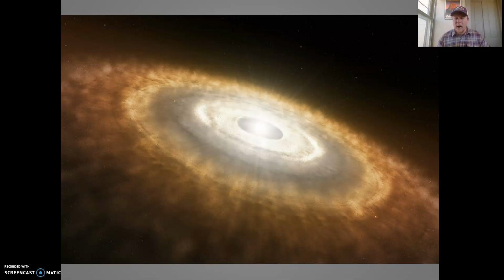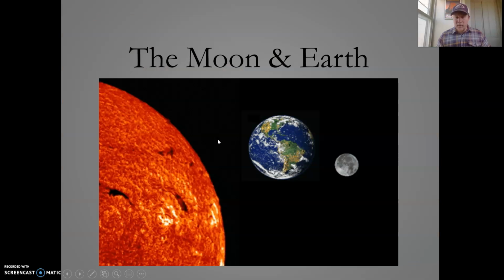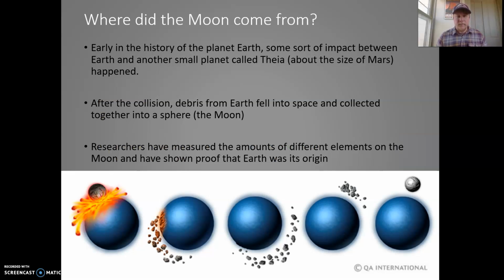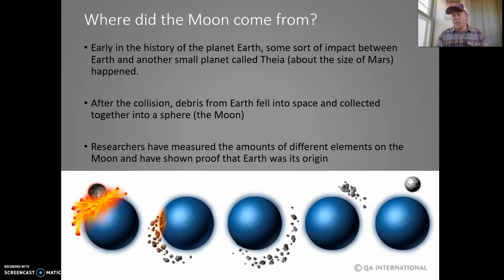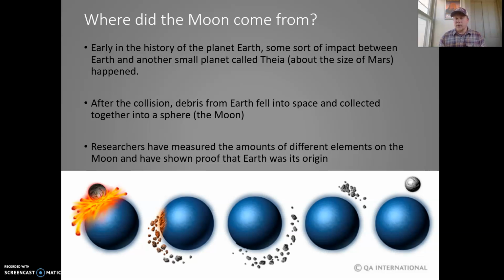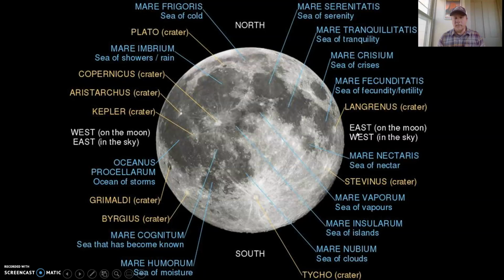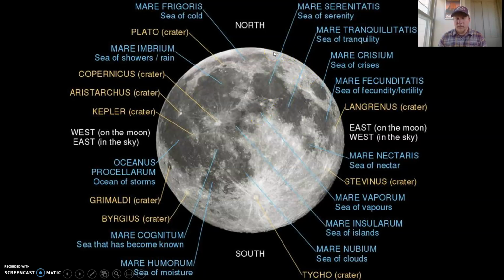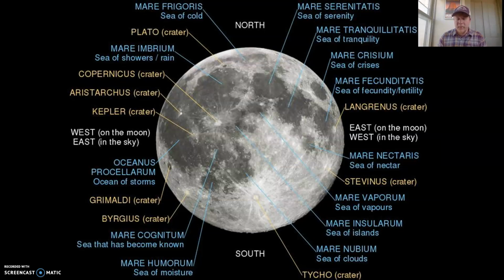Class Notes - Moon Formation